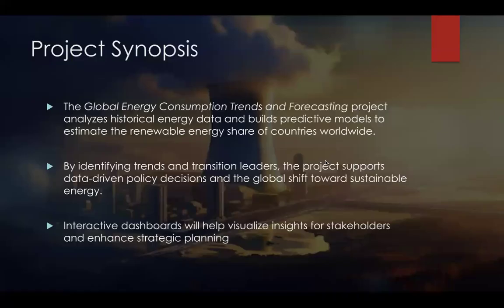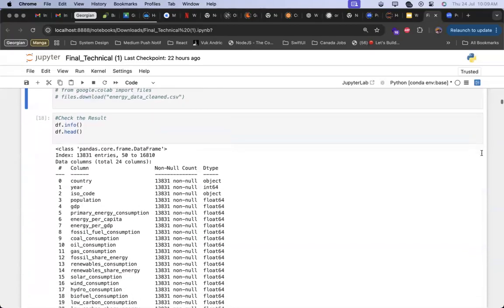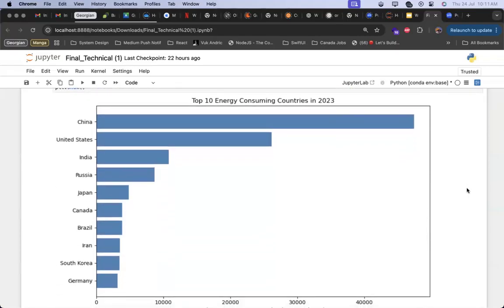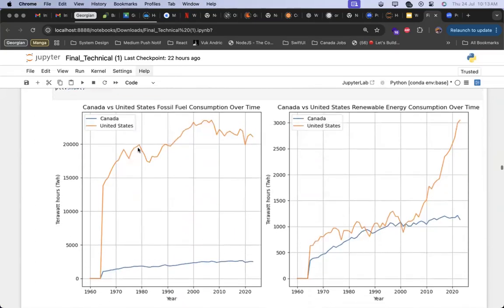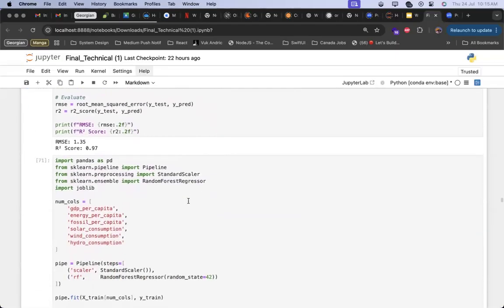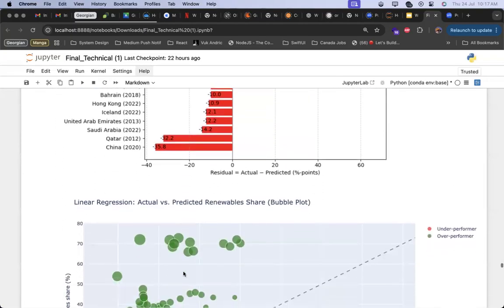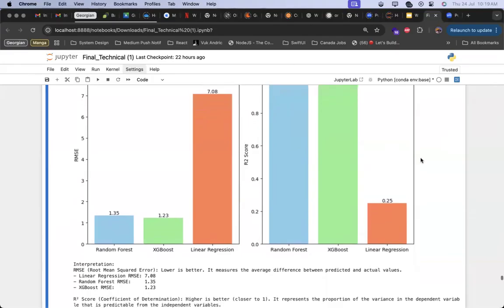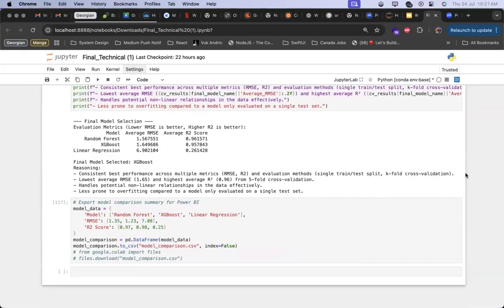Presentation - Group 8